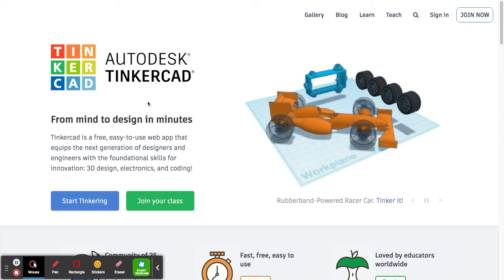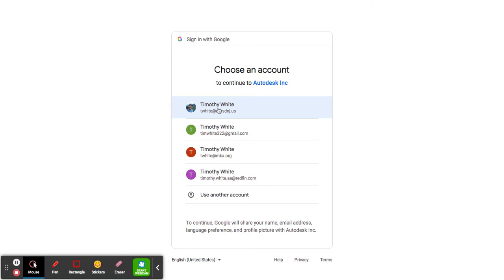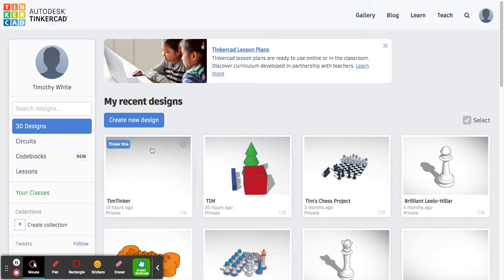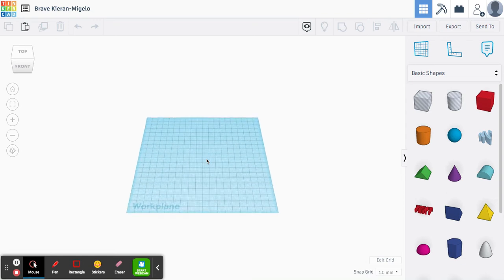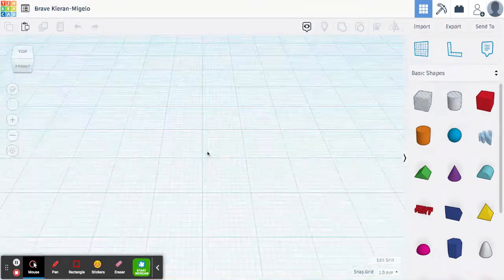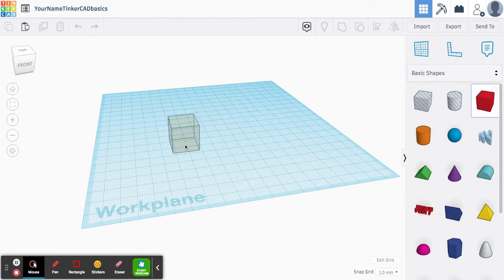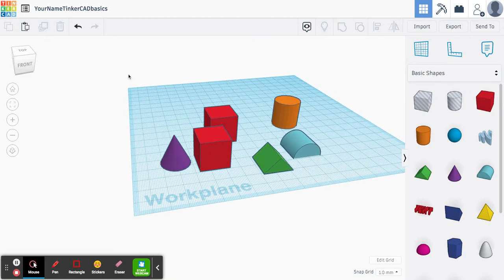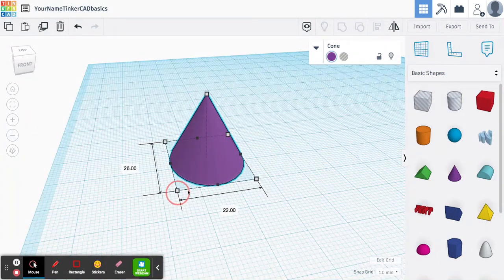TinkerCAD Basics- Part 1